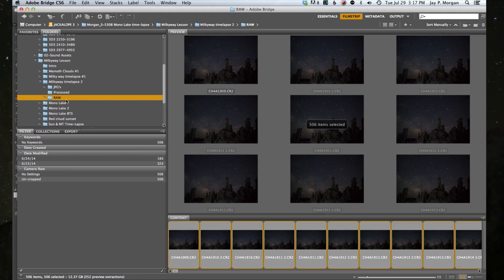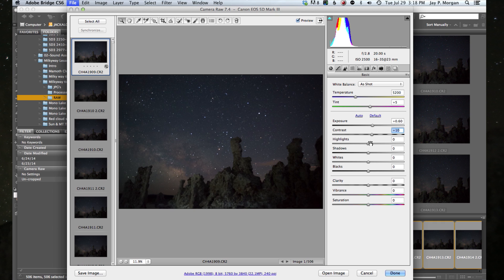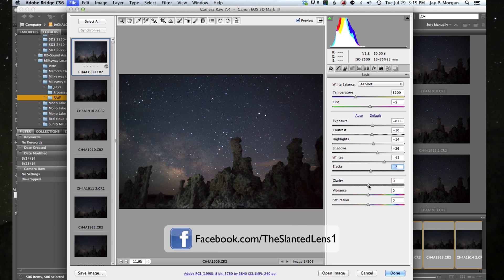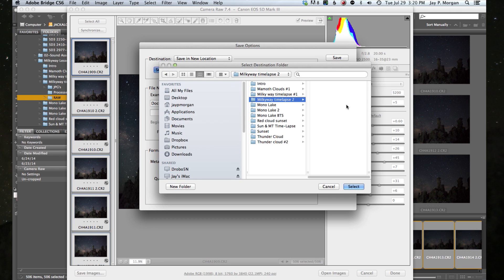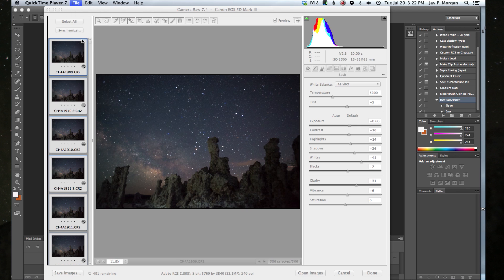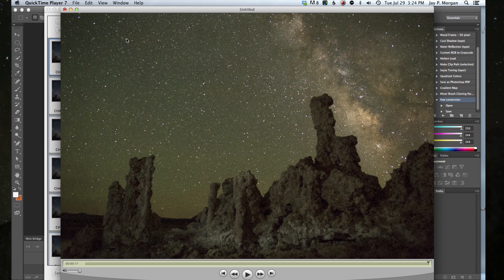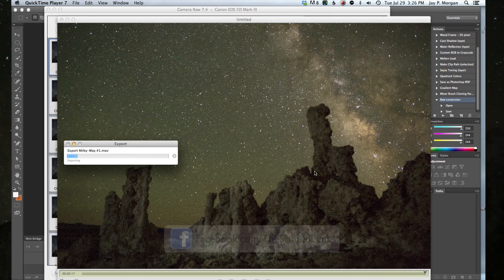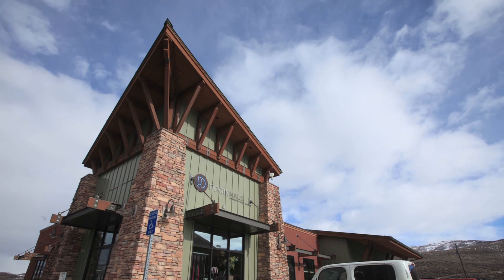Time-Lapse Batch Editing - Post Process Tutorial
Today on The Slanted Lens, I am going to walk you through batch processing RAW images shot on a time-lapse, and then how to create video sequences with those images. I am also going to talk about how to deflicker a time-lapse video when you shoot on Aperture Priority (I recommend the deflicker software

If you have not done so yet, I recommend that you check out my tutorial from August about shooting time-lapse photography at night In this lesson, I will be processing the images I shot out at Mono Lake in northern California.

This has been a lot of fun to be able to go out to Mono Lake and put together these time-lapse tutorials. My goal was to put everything together in two lessons so that you have the information you need to be able to find the Milky Way, go out and shoot a time-lapse, and then the post-process to put a video together. I hope you learned something and that you see how easy it is to do on your own.